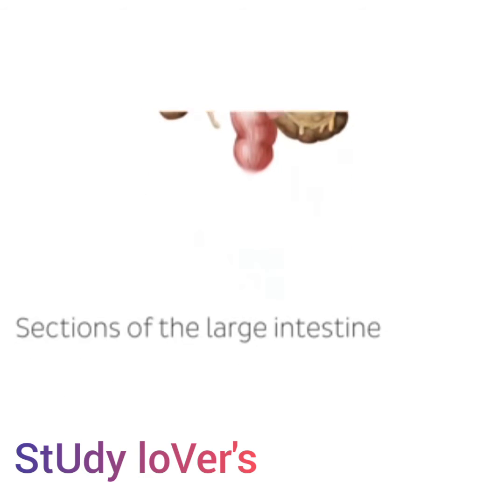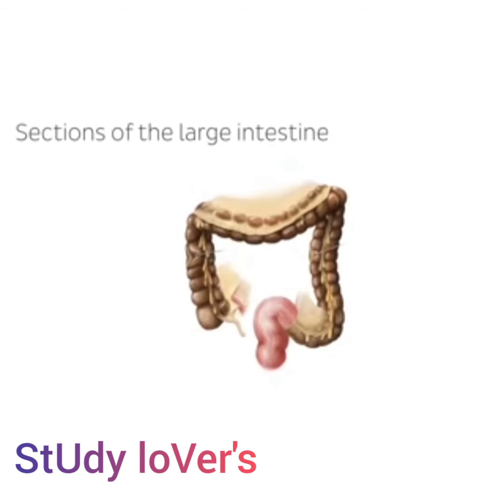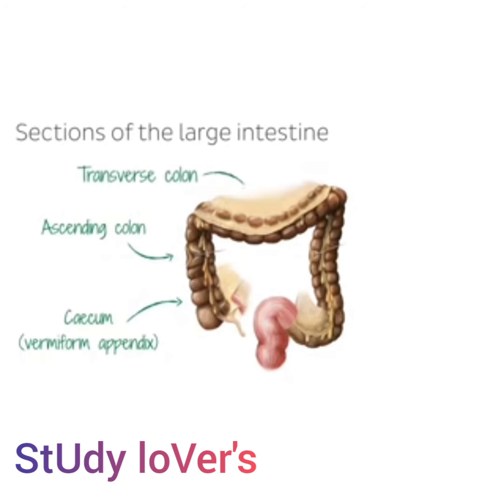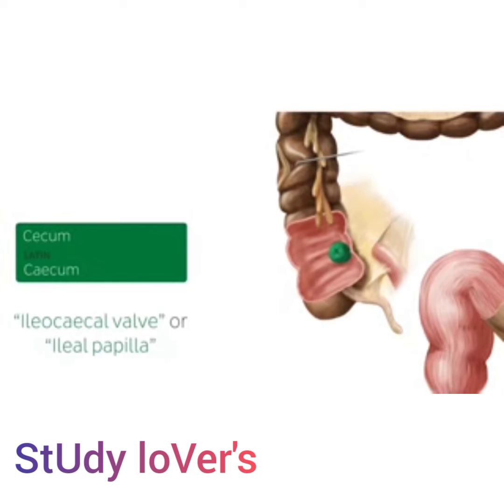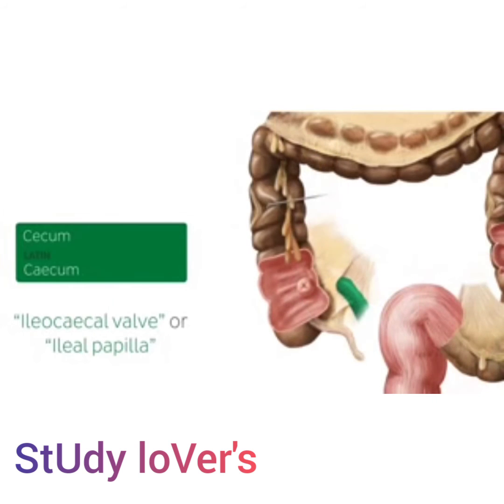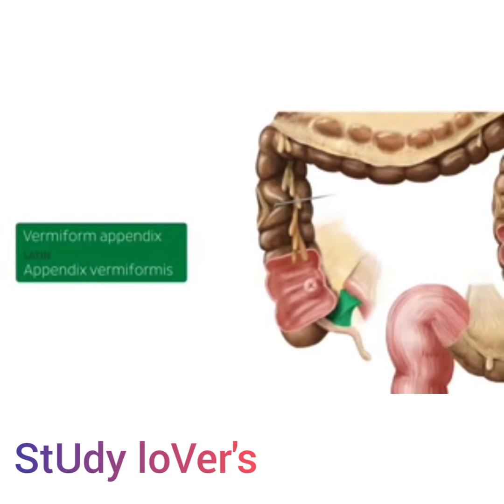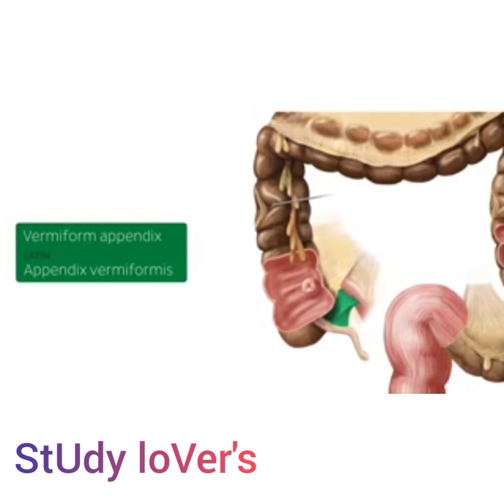function of large intestine...